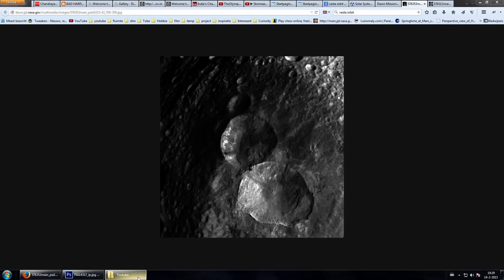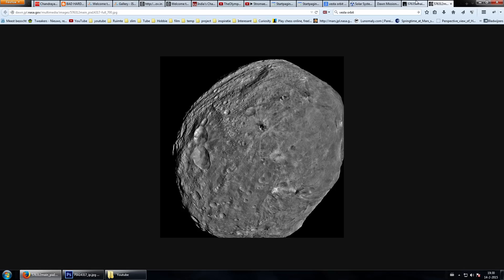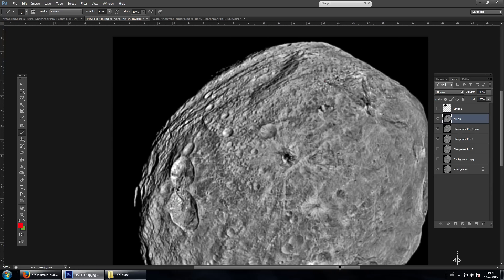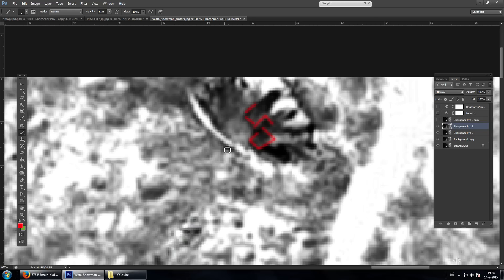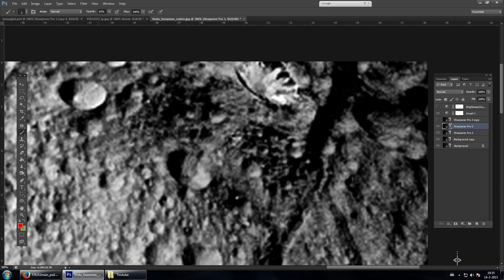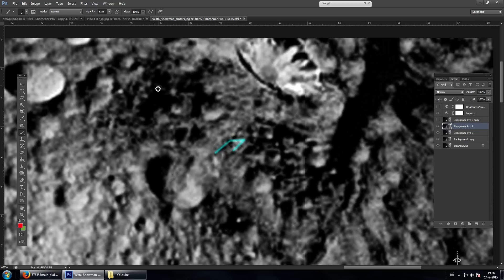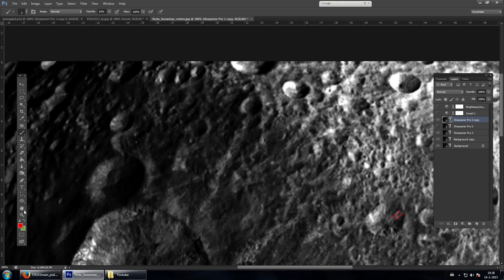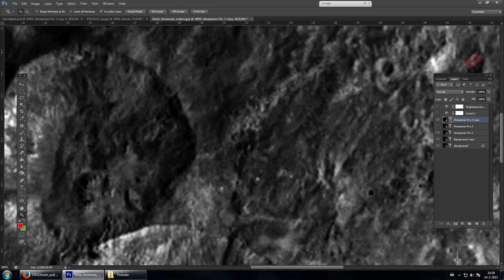Vesta - Pyramid on dwarf planet